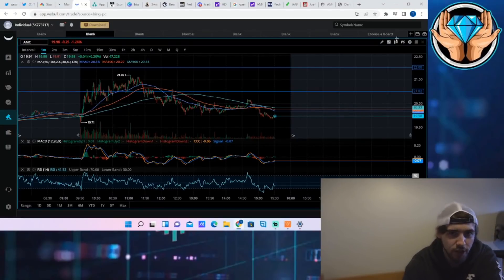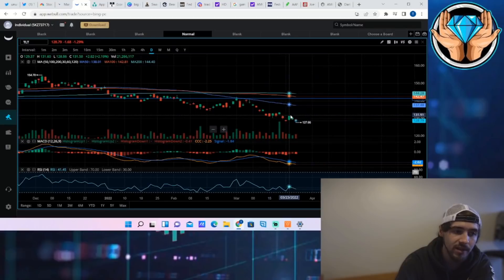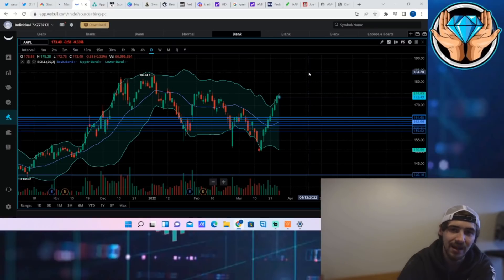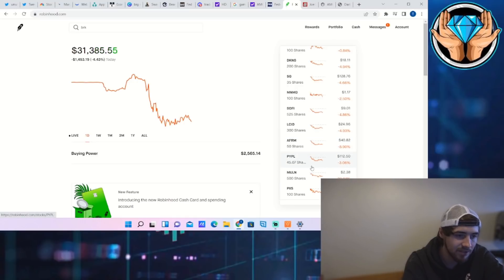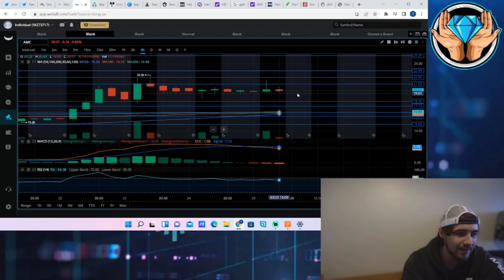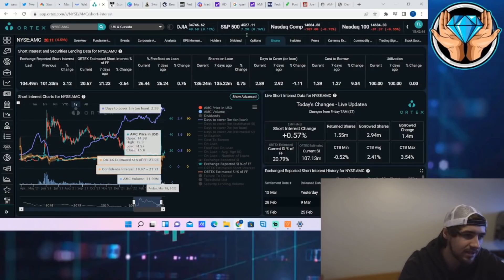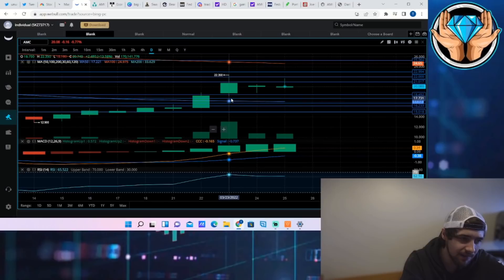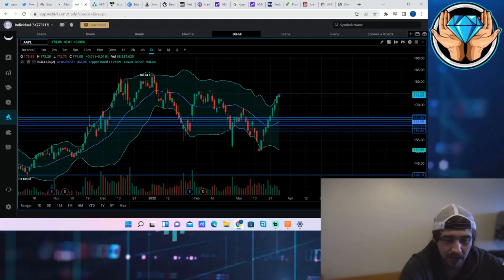APES WATCH THIS ASAP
We are going to be going over everything you guys need to know for the day on this Friday as far as the broad markets are concerned as well as AMC Specific Data.